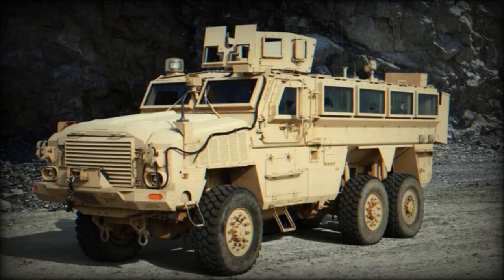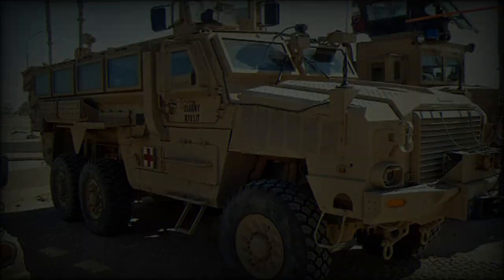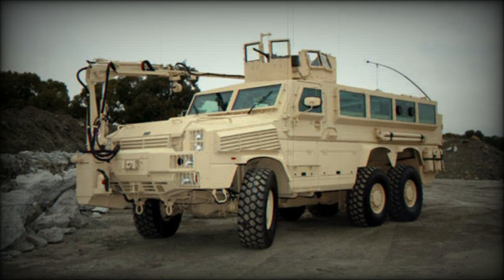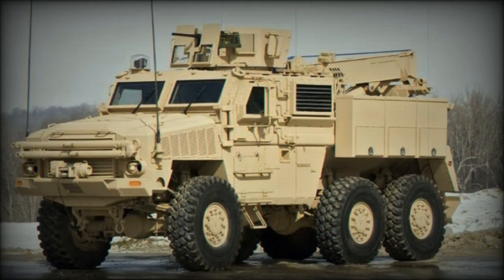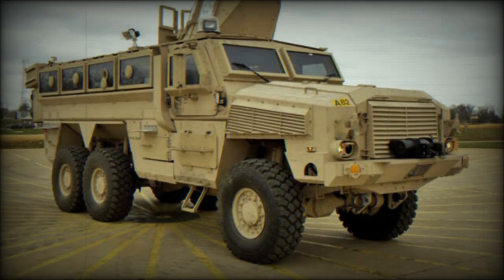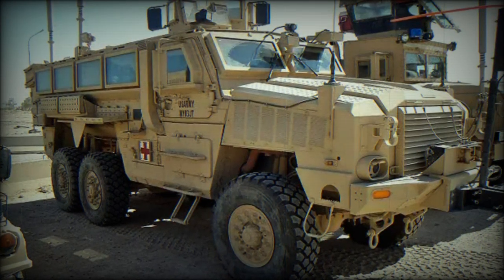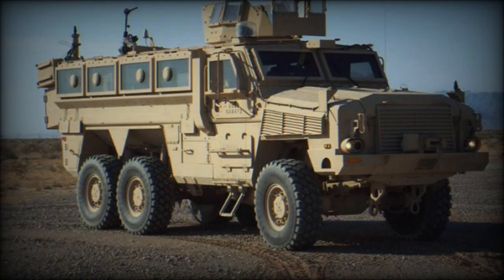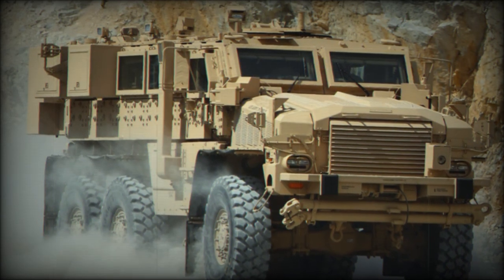Evolution of Mine Resistant Vehicles The Pioneering RG 33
The RG-33 Medium Mine-Protected Vehicle (MMMPV) is a groundbreaking armored vehicle designed for modern battlefield needs, offering superior protection against IEDs, RPG attacks, and landmines. Developed by Land Systems OMC and manufactured by BAe Systems South Africa, the RG-33 features a v-shaped hull to deflect blast forces, a Cummins 400-horsepower engine, and an Allison 3200 transmission for exceptional mobility. Available in 4x4 and 6x6 variants, it accommodates up to eight passengers while offering modular weapon systems, including machine guns and grenade launchers. Popular among the U.S. Army, Marine Corps, and Special Forces, the RG-33 has seen upgrades to support UAV systems and enhanced situational awareness. Variants include armored ambulances, Command & Control vehicles, and IED-specific models with robotic arms. With advanced battlefield technology and versatile design, the RG-33 is a critical asset for modern military operations.